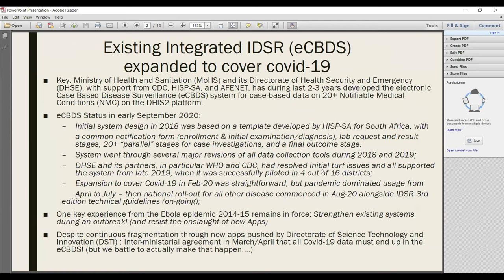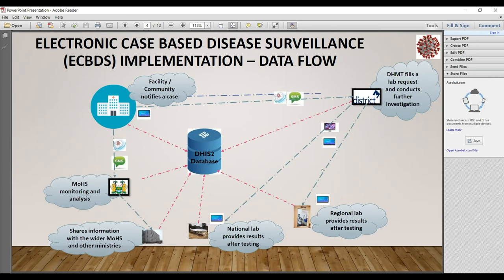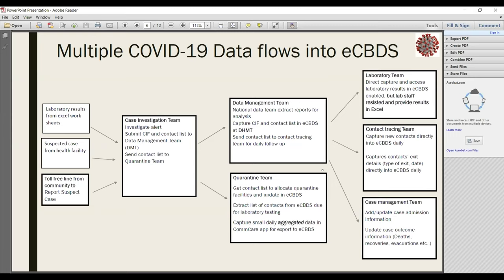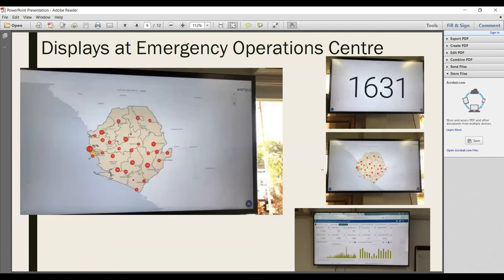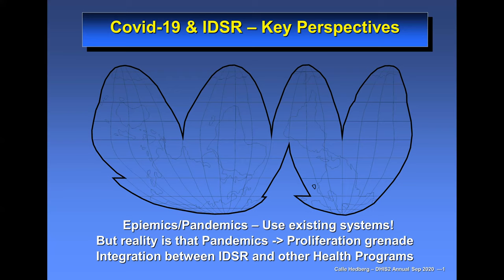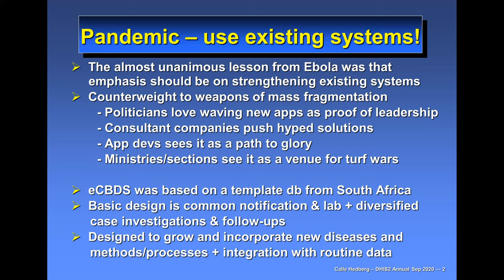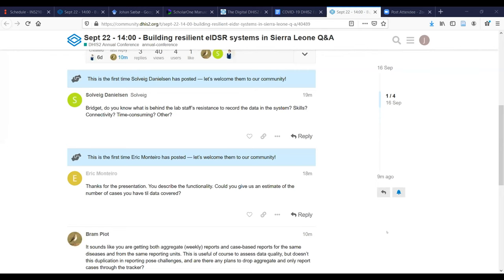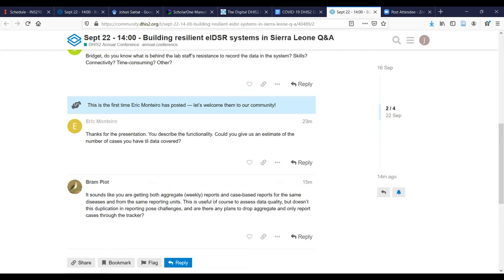DHIS2 Annual Conference 2020: Building Resilient eIDSR In Sierra Leone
In this video of day 2 of the DHIS2 Annual Conference 2020, you can hear Bridget Magoba (AFENET), talking about building an eIDSR in Sierra Leone, and Calle Hedberg (HISP South Africa) talking about the strategic aspects of using eIDSR during new outbreaks such as Ebola and Covid-19.

Get involved in the discussion at the DHIS Community